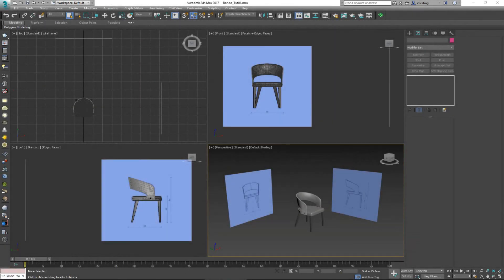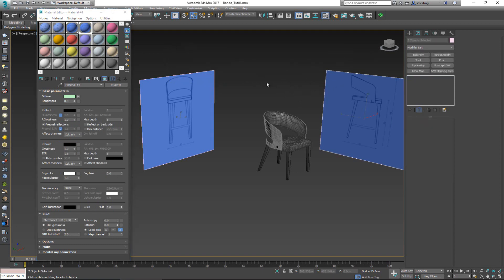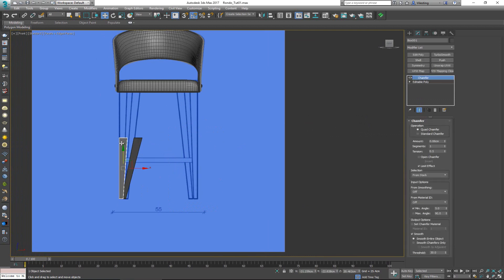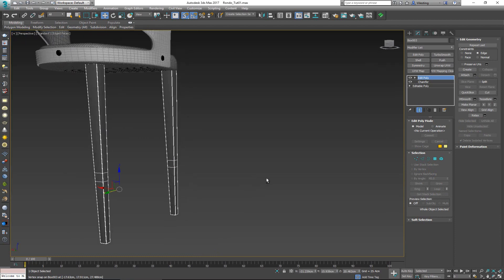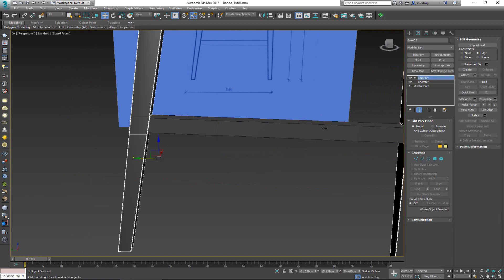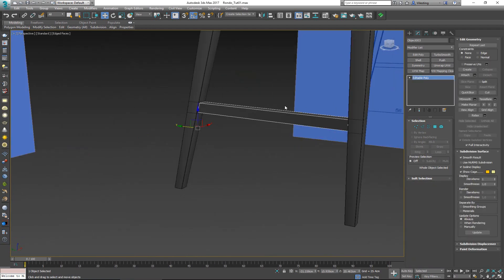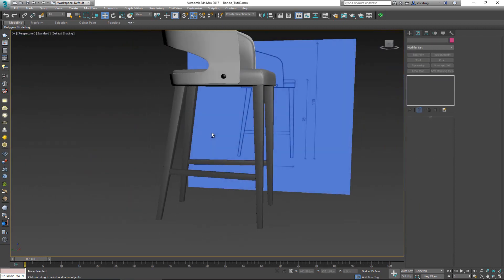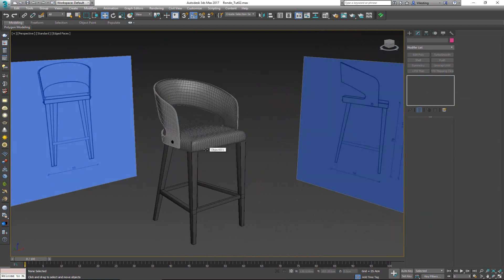Modeling the Tall Variation of the Rondo Chair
In this video we will see how to create a tall variant of the Rondo Chair model that we created in the previous two videos.